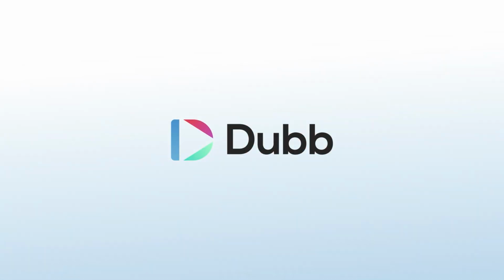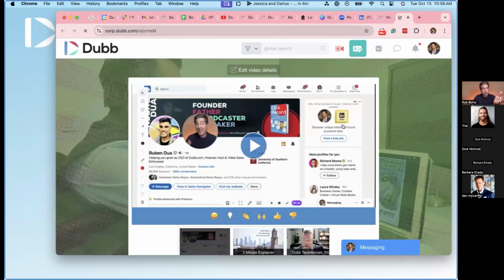Maximize Dubb for Testimonials and Client Engagement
Learn how to use Dubb to collect video testimonials, engage clients, and create customized landing pages. Discover interactive features like booking buttons, downloads, and "Reply with Video" to boost your workflow and build stronger connections.